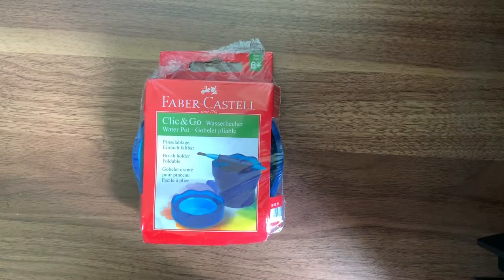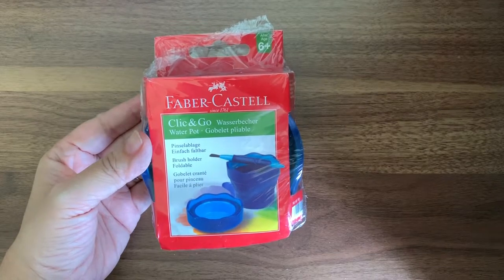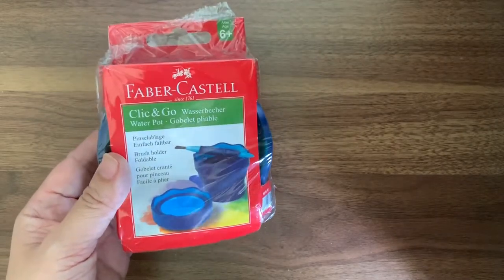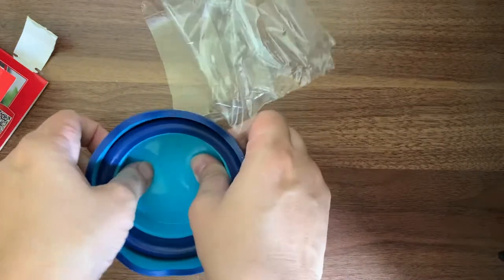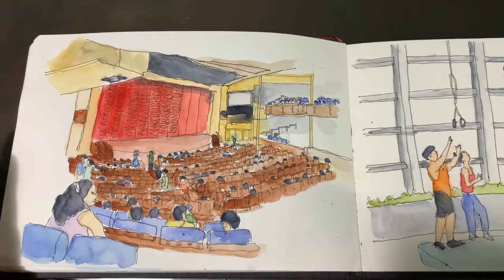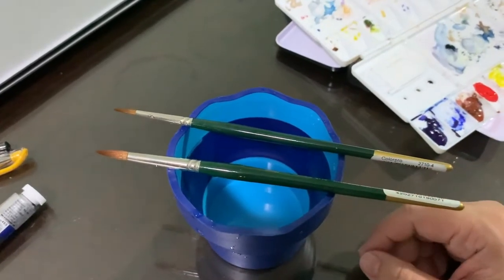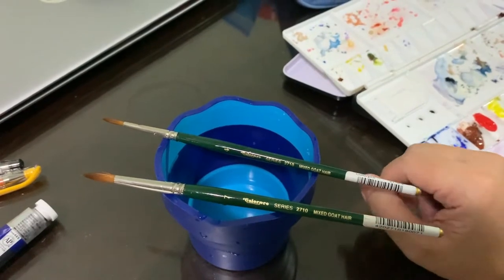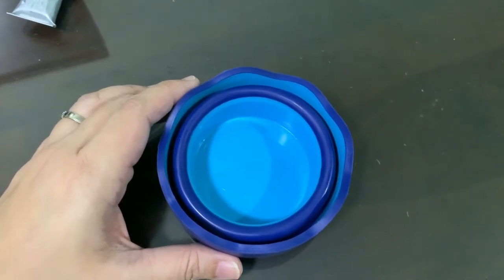Review:Faber Castell Clic and Go Water Pot |Painting Equipment for artist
Yes finally, the clic and go collapsible water pot is finally available in Singapore! Check out this video about my experience using this cup.